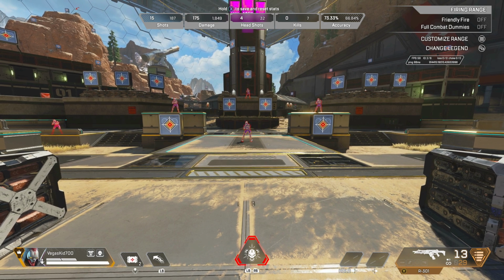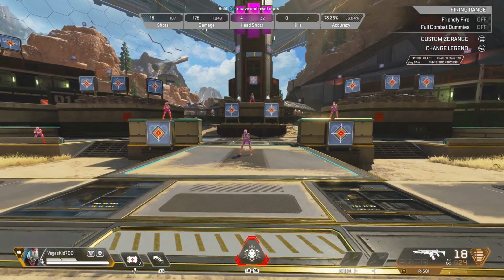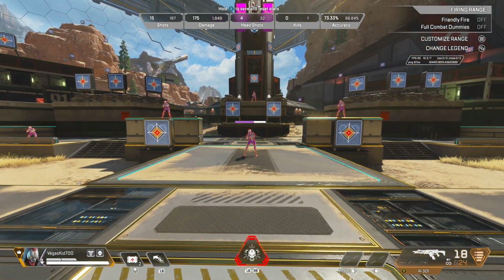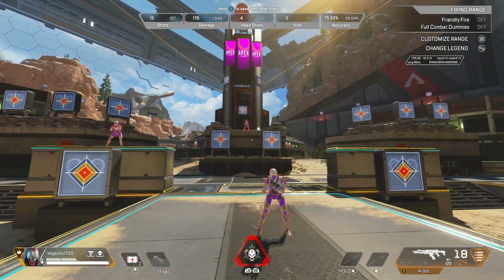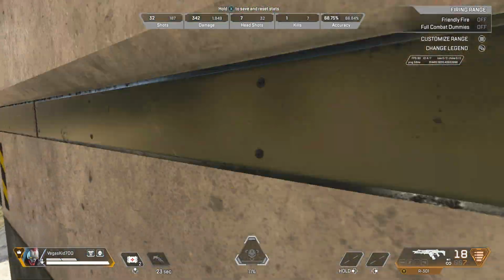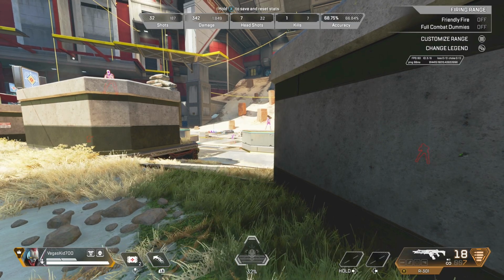How To Play Revenant Apex Legends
//info
Unlock the sinister prowess of Apex Legends' shadowy legend, Revenant, with this in-depth guide. Dive into the strategic nuances of playing as Revenant in the ever-evolving Apex Games. From essential tips on maximizing Revenant's unique abilities to a comprehensive gameplay breakdown, this guide is your key to mastering the art of the synthetic nightmare. Explore the reborn iteration of Revenant in Season 18 and discover how to leverage his new skills for a dominating presence on the battlefield. Whether you're a seasoned player seeking advanced tactics or a newcomer looking to harness Revenant's eerie powers, this guide has you covered. Elevate your Apex Legends experience with the shadowy prowess of Revenant and learn how to seamlessly integrate his abilities into your tactical repertoire. Unleash the true potential of this revenant reborn and carve your path to victory in the Apex Games.